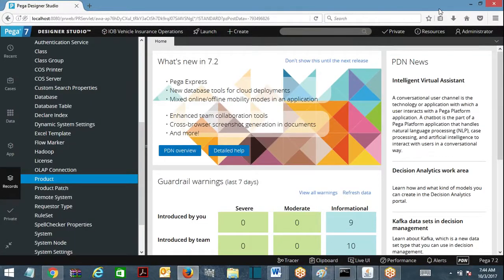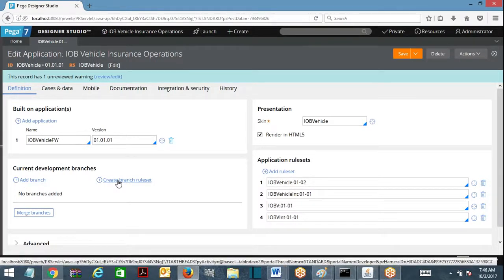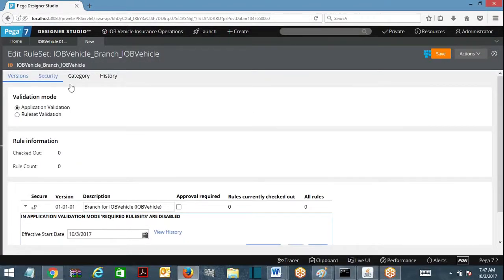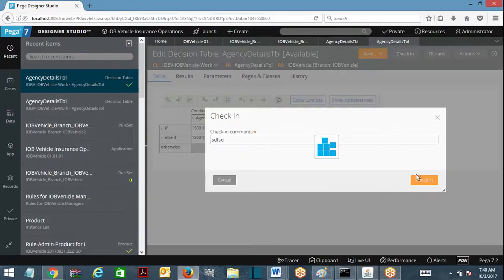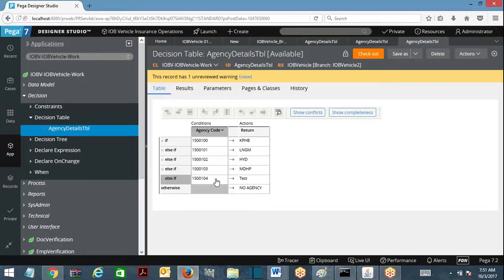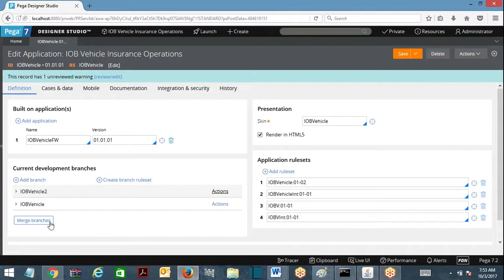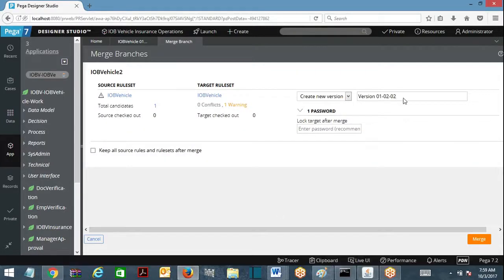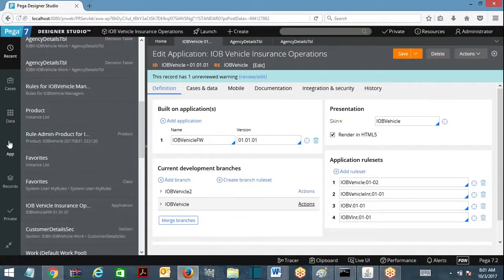Branch Rule Sets In Pega, Parallel Development Pega Training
Courses Offered:
Core&Advance java
FreshersTranings & Placement CRT
Selenium & AutomachineTesting

Regards,
Harsha Trainings,
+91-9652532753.